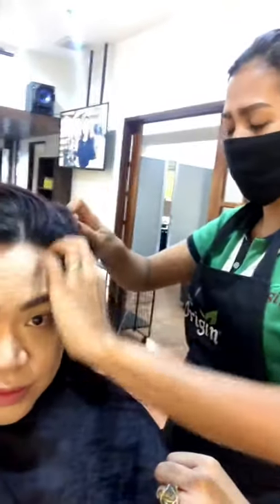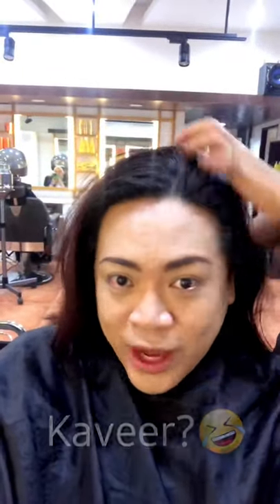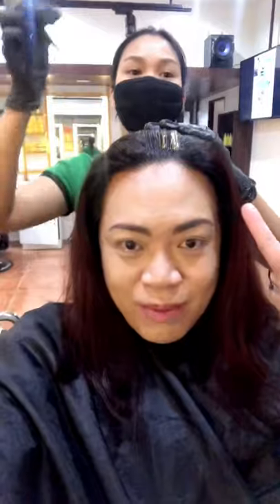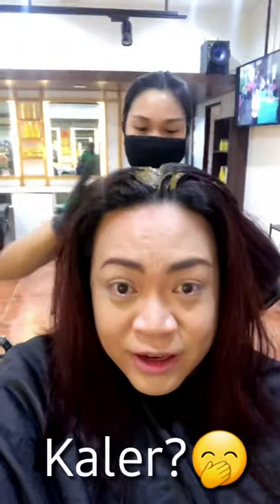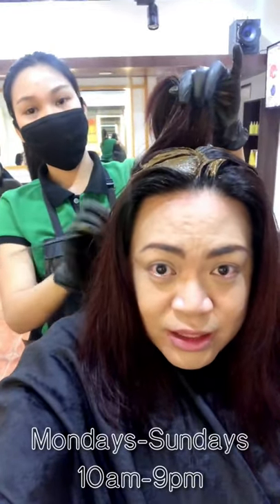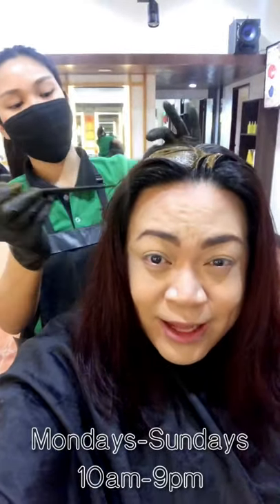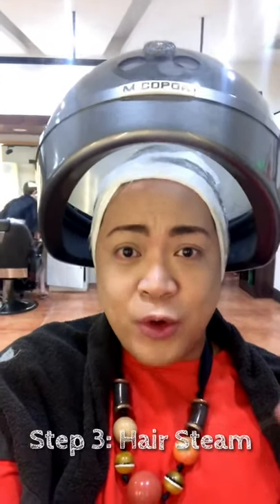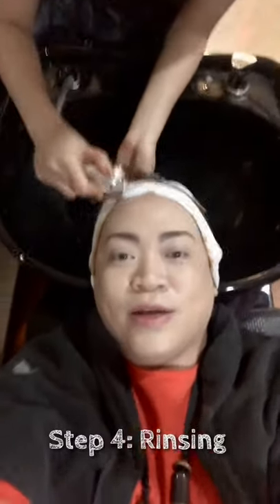My Hair Treatment Day at Bee Choo Origin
My hair treatment day at Bee Choo Origin. I always have problems with having dry hair due to heavy hair coloring and also gray hair. This herbal hair treatment makes miracles! Bee Choo Origin’s Herbal Paste/Cream is freshly made with all-natural ingredients. I had my “ME time” just 2 weeks before the ECQ (so I just did the shooting all by myself hehe) and I would like for you guys to try it out most especially that salons can finally now accommodate appointments.

The benefits you get from the Herbal Hair Treatment are the following:
- Slows down growth of white hair
- Promotes hair growth and lessens hair fall
- Helps alleviate itchy/oily scalp and dandruff
- Revitalizes dry and chemically-damaged hair
- Covers gray/white hair

Super special thank you to the staff of Bee Choo Origin at Greenhills Promenade branch esp to Shy for assisting me :)